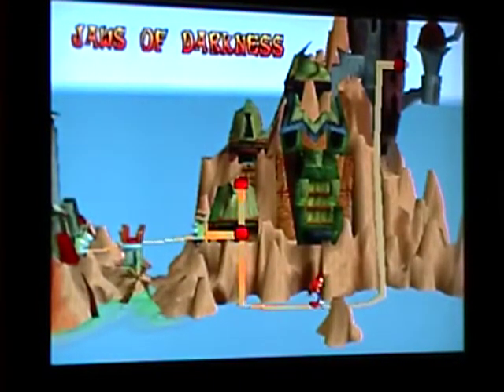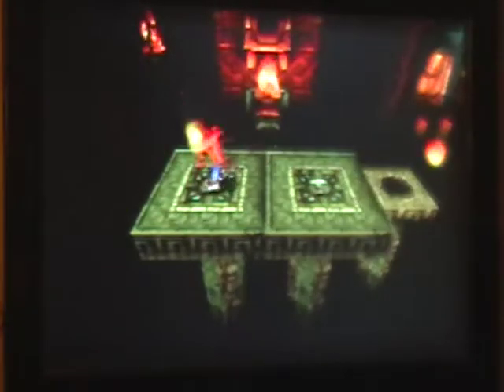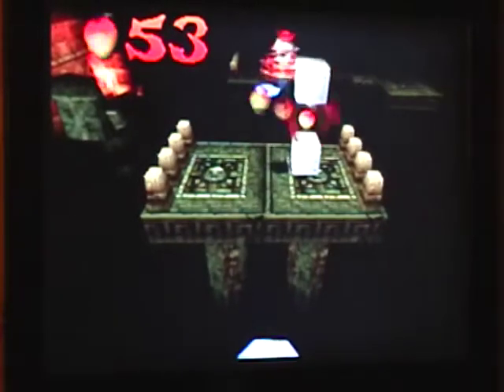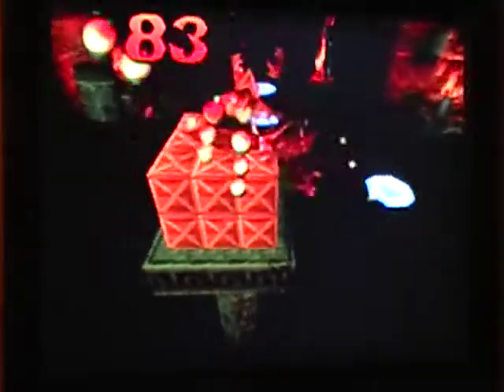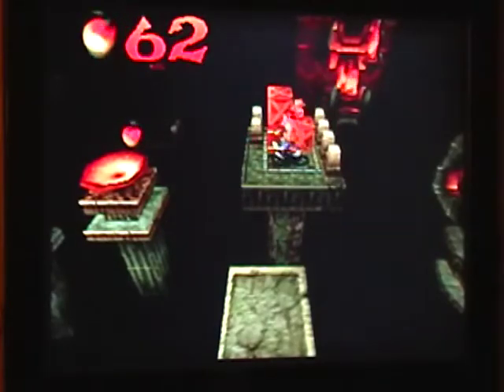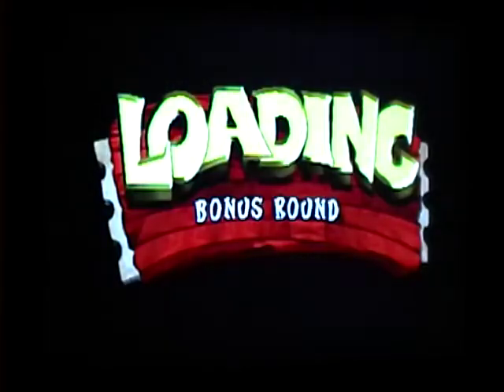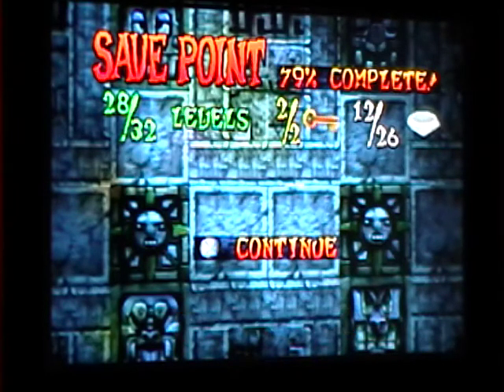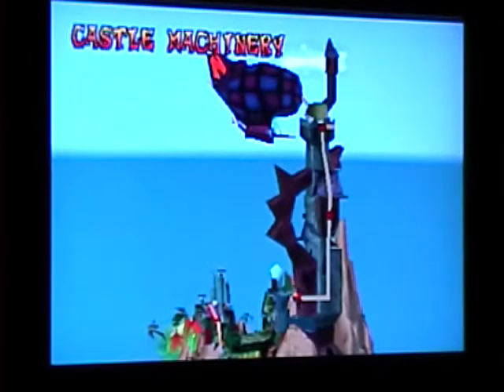Crash Bandicoot 100% Run - Part 18 - Jaws of Darkness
Part 18 - Jaws of Darkness